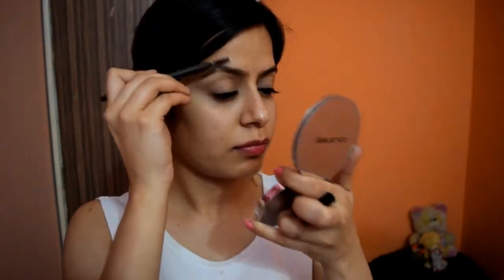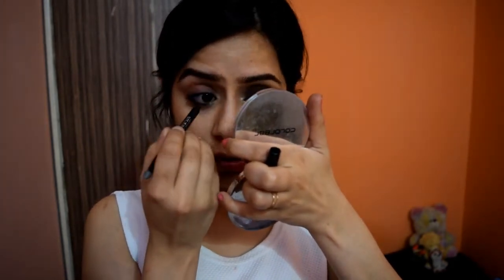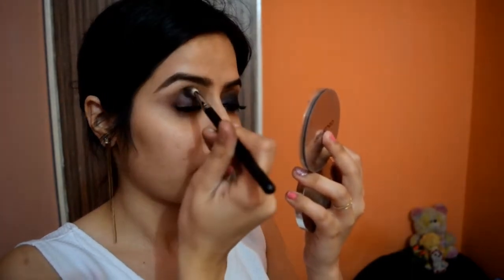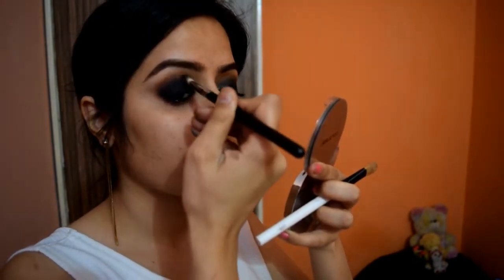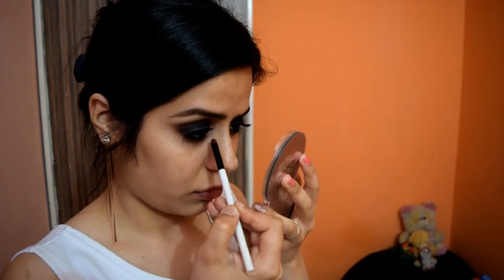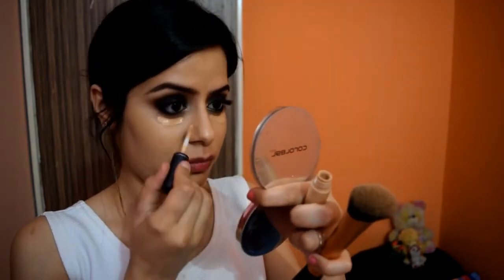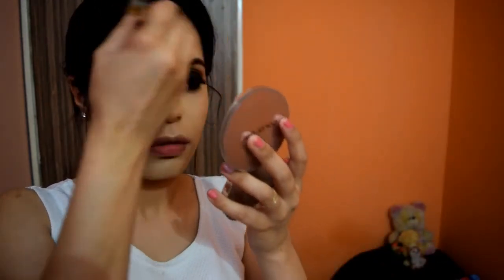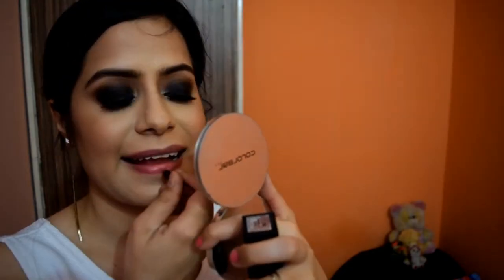Deepika Padukone Inspired MTV EMA awards 2016 Makeup tutorial| Smokey Eye|Nude lips MAkeup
Hi Guys!
Welcome Back!
Today,s Video is Inspired By Deepika padukone Inspired Makeup Which She Wore on her First official Hollywood Red Carpet!

Products I Used:

EYES:
MAC Brow Sculpt Pencil-Spiked
Lakme Absolute Kohl
Lakme Absolute GEl Addict Eyeliner-Vine Yard
MAC Swiss Chocolate Eyeshadow
Inglot EYESHADOW-361
EuroPAris LAshes 61
Brushes: Real TEchniques Flat Shader Brush
MAC 217

FACE:
MAC Studio Fix Fluid- nc35
Revlon LIquid Illuminator
MAC select cover up concealer-nc35
MAC studio fix perfecting loose powder-light
BEnefit Cosmetics Deliciously Nude Lip & Cheek Kit
Mac Bronzing Powder- matte bronze

Lips:
MAC Prolongwear lip pencil-Absolutely It
Nykaa So MAtte Lip Color- Naughty Nude